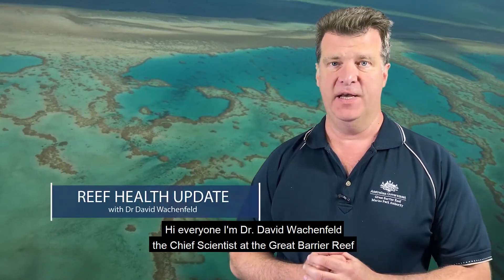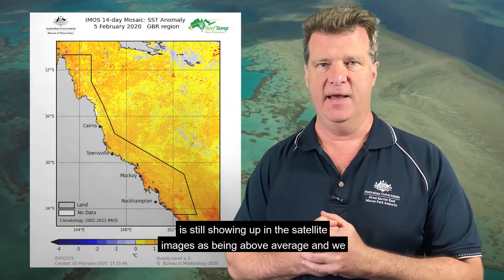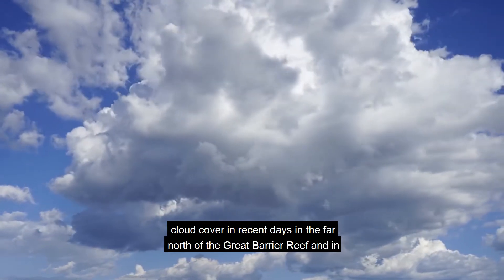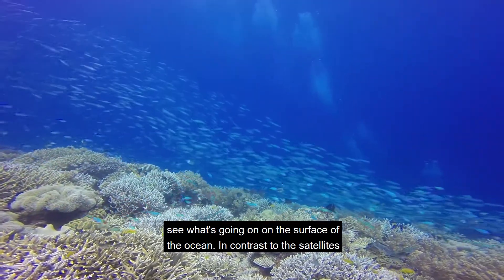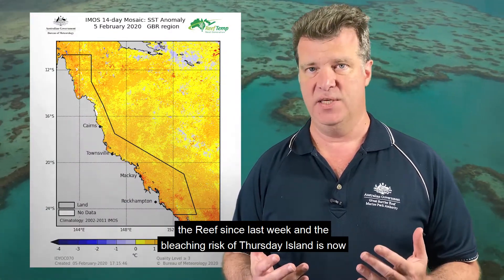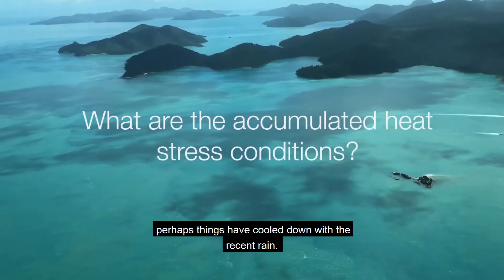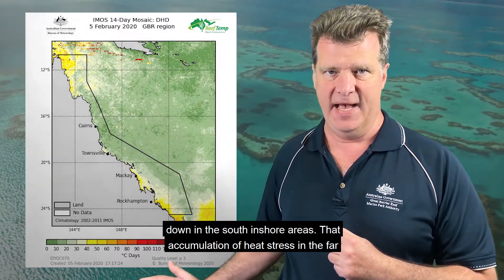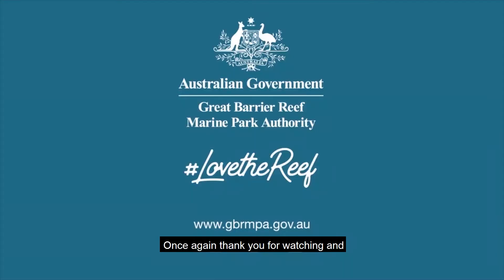Reef Health update - February 6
Over summer, the Great Barrier Reef Marine Park Authority - Australia's lead management agency for the Reef - keeps a close eye on the Reef as this time of the year presents the highest risk for the health of the Reef from elevated temperatures, cyclones and floods.

Rainfall

As of 3 February 2020, most of the Great Barrier Reef coast and catchment received rainfall, with the highest totals between Cooktown in the far north and Cape Upstart in the south.

All rivers systems within the Marine Park catchment are currently below flood level.

Temperature

The Bureau of Meteorology’s ReefTemp tool indicates sea surface temperatures within the Marine Park remained above average, but stable, since our previous update.

As of 4 February 2020, most of the Marine Park was 0.5 to 1.5°C above average, except for some inshore to mid-shelf areas in the Far Northern and Southern management areas that were 2 to 2.5°C warmer. These areas have also accumulated the most thermal stress since the start of summer.

The United States National Oceanic and Atmospheric Administration (NOAA) is indicating large parts of the Torres Strait — along with most of the northern half of the Far Northern management area — are on Bleaching Alert Level 1.

It is important to note the recent cloud cover has compromised the ability of some of the satellites to see what's happening on the ocean’s surface – so, the data should be interpreted with caution.

For the remainder of the Marine Park, most of the mid-shelf and offshore reefs are on “Watch,” except for south of the Whitsundays where inshore and mid-shelf areas are on “Warning.”

In-water temperature loggers monitored by the Australian Institute of Marine Science are currently indicating a medium risk of bleaching at Heron Island and in the Keppel Islands, with loggers north of these indicating no or low risk of bleaching.

Forecast tools from both the Bureau and NOAA agree some level of thermal stress is likely to be seen throughout the Marine Park in February.

Bleaching levels explained

The United States National Oceanic and Atmospheric Administration (NOAA) use several categories in their heat stress monitoring for coral reefs:

No stress: there is no stress level for corals, no hotspots and no bleaching
Bleaching Watch: there is at least one temperature hotspot in the area and marine managers are keeping an eye on this area
Bleaching Warning: bleaching is possible, there are several hotspots with elevated temperatures
Bleaching Alert Level One: significant bleaching is likely, there multiple hotspots with elevated temperatures
Bleaching Alert Level Two: the highest level, severe bleaching and significant mortality are likely.
Cyclones

There is currently a tropical low located over the northern Coral Sea. This system is not expected to develop significantly in the short-term, but may strengthen towards tropical cyclone intensity late this weekend or early next week.